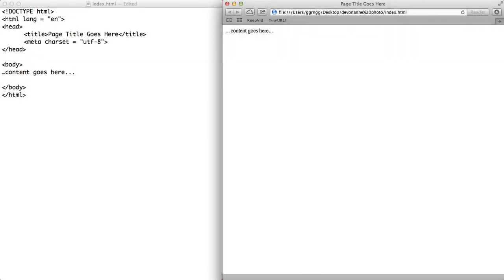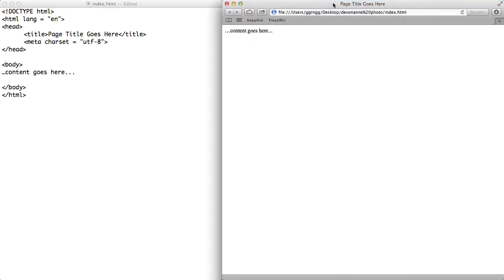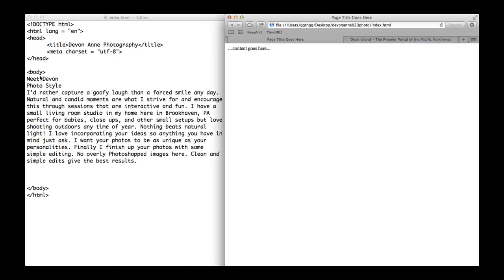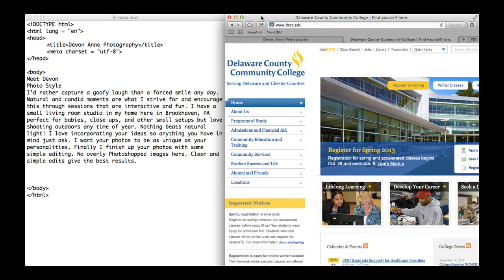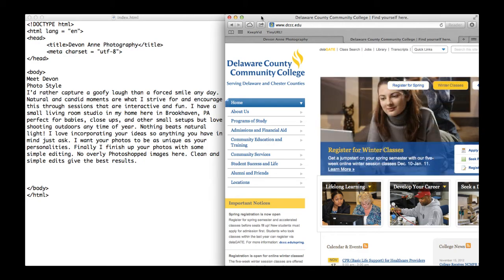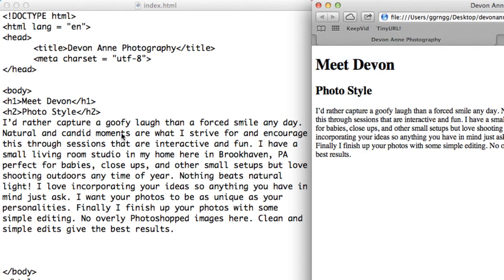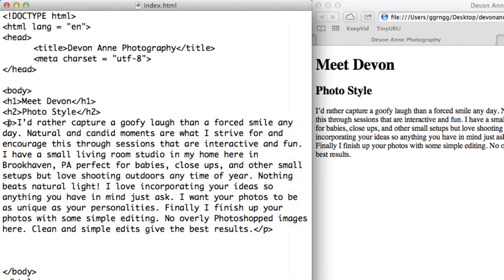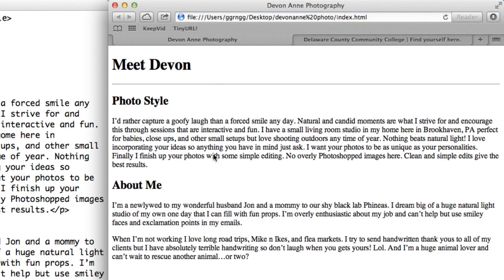HTML5 - Web Page Basics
Learn to add content such as text, headings, horizontal rules and paragraphs to a basic web page. If you are beginner, I recommend you watch this series of tutorials in order in this playlist